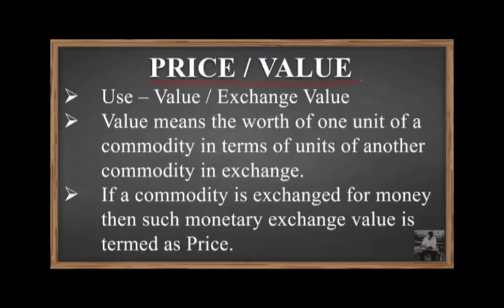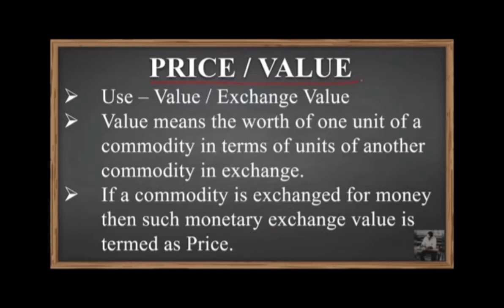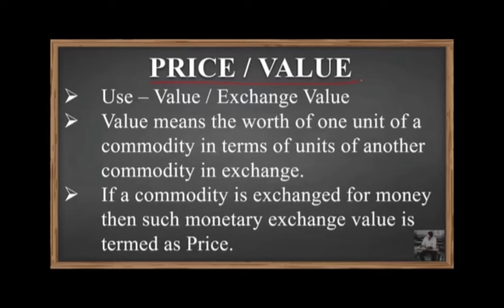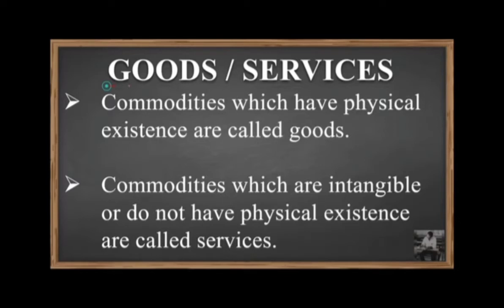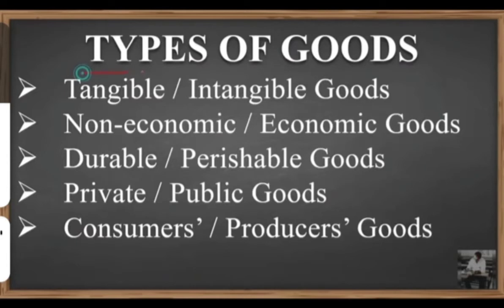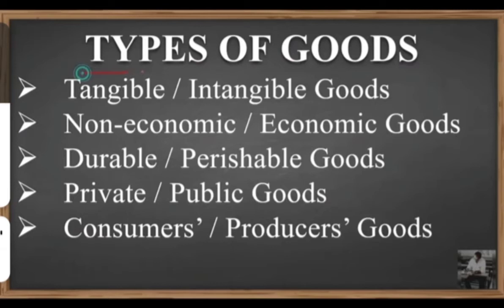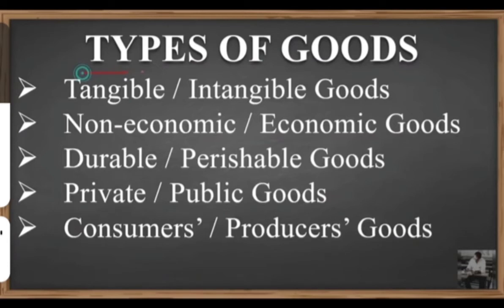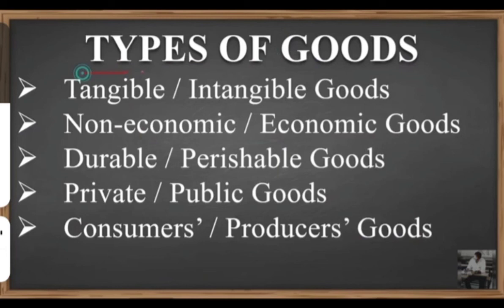Std 11 Com. - EM - Economics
Ch -2 price & value , goods & services  and its types

ENGLISH MEDIUM OTHER EDUCATIONAL VIDEO LINK